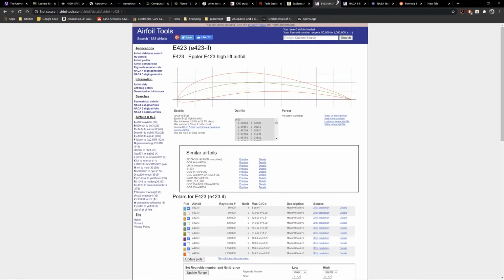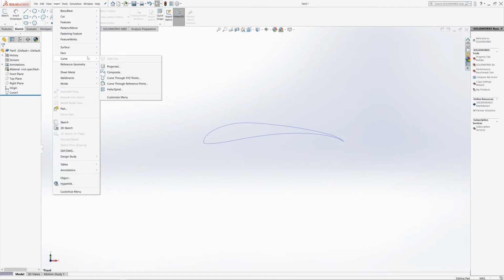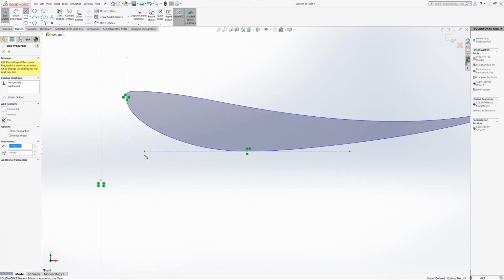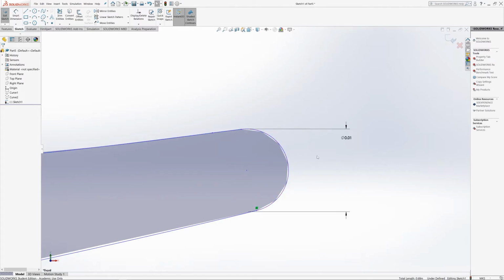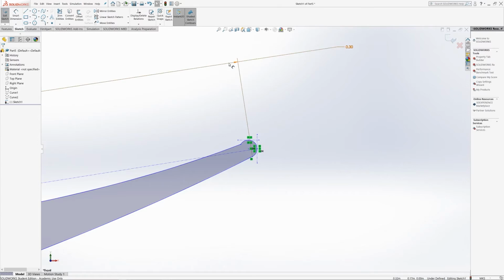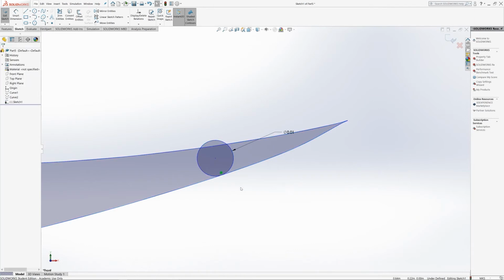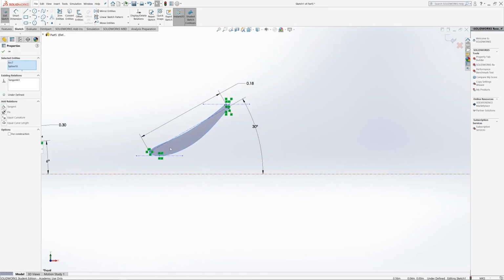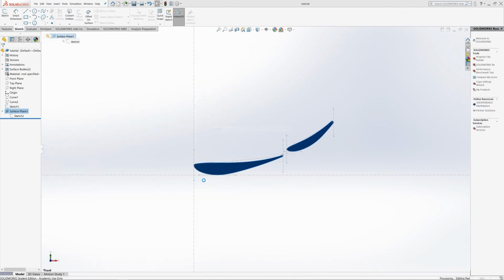FS Rear Wing Tutorial Part 1 - Geometry